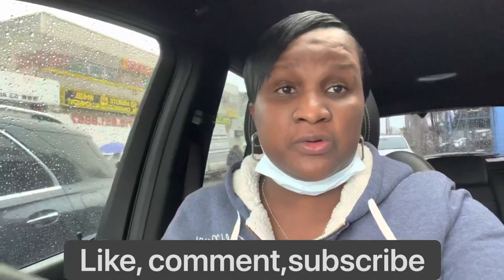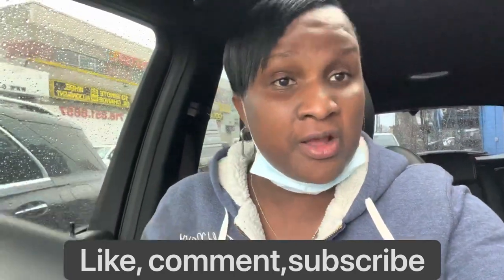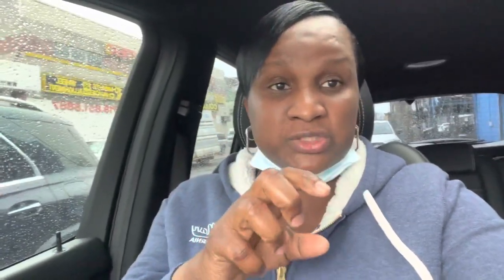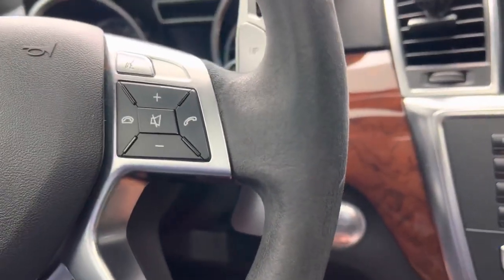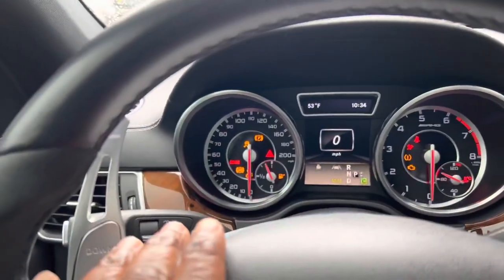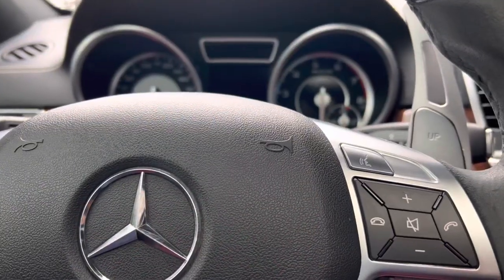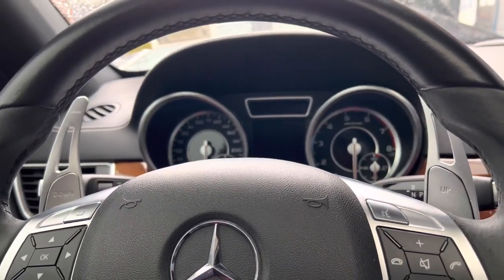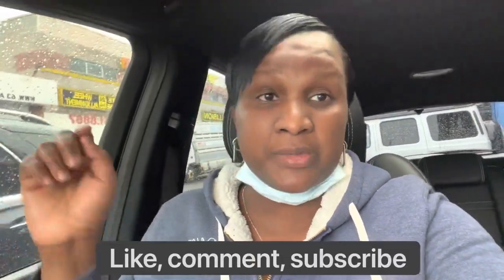Resetting Transmission not Shifting into Gear | ML63 Amg W166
Special thanks to @KamzOfficialchannel  for showing me the reset process!!!💪🏿💪🏿💪🏿